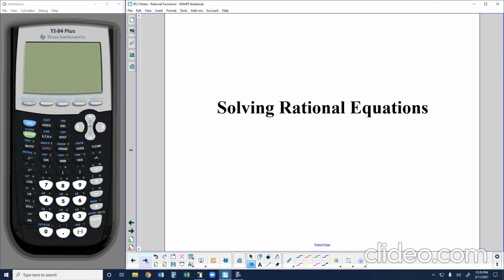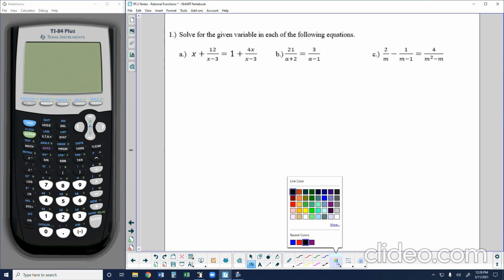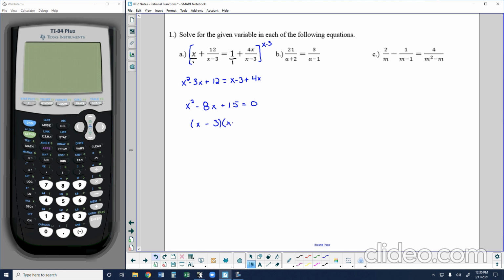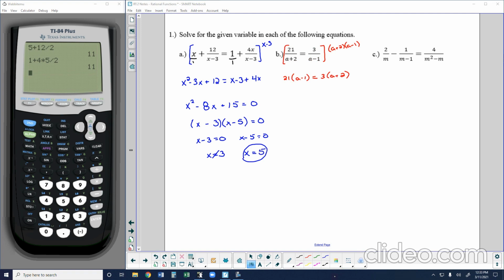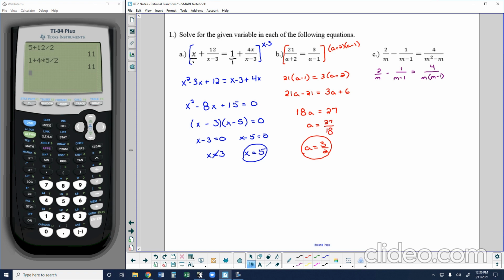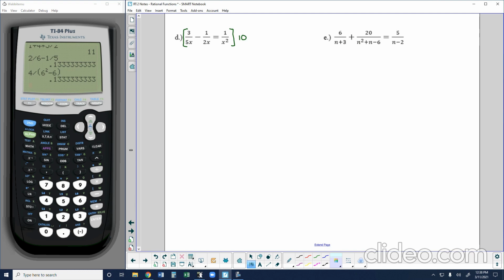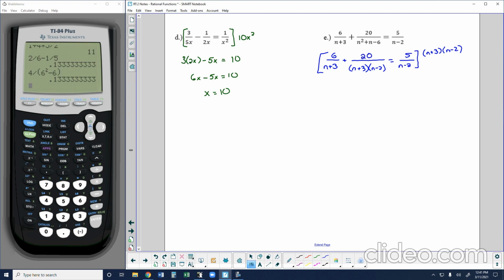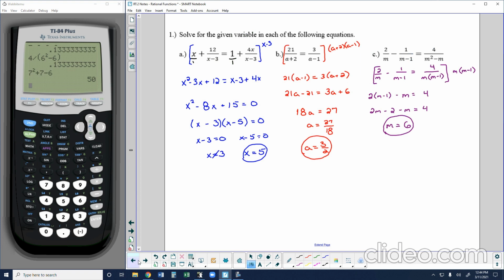RT.2 Notes Part 1 - Solving Equations with Rational Expressions